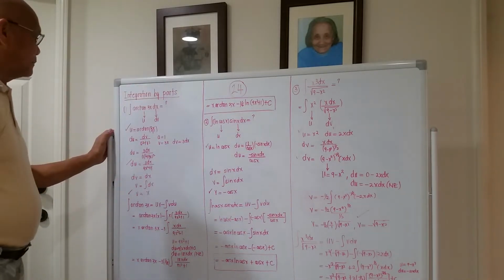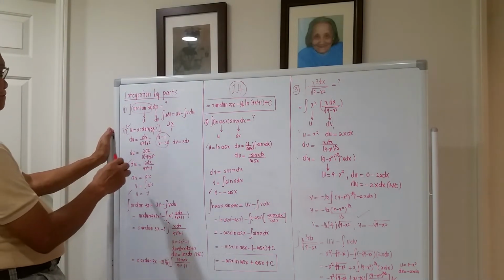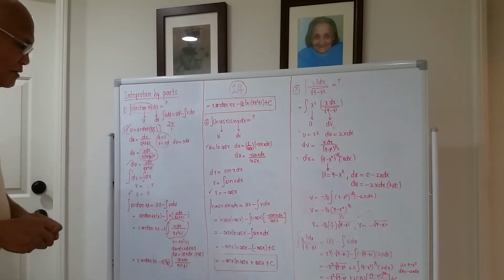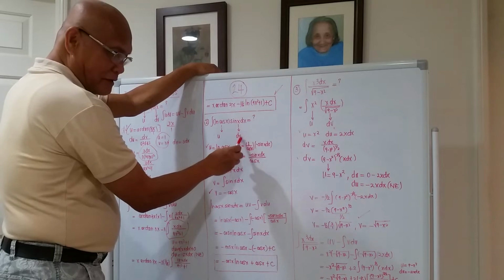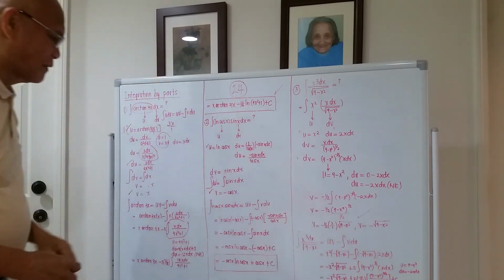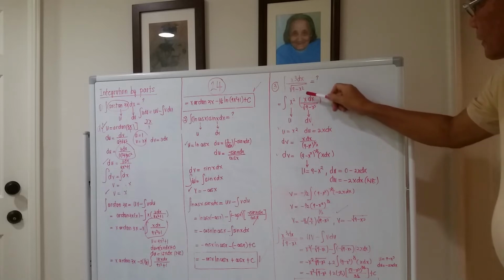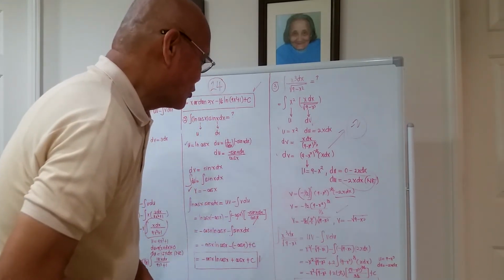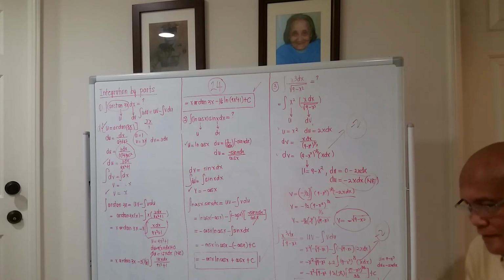L24 Integral Calculus _Integration by Parts Part 2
Some more examples more complicated.